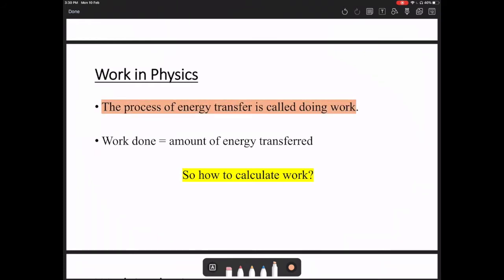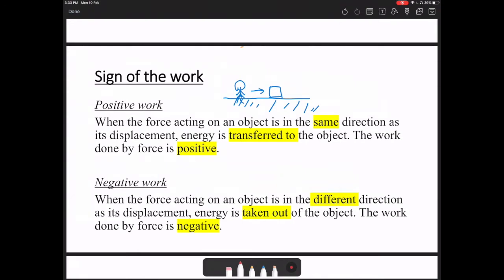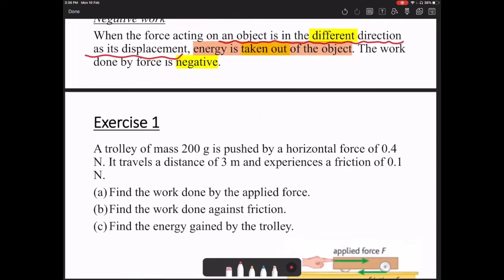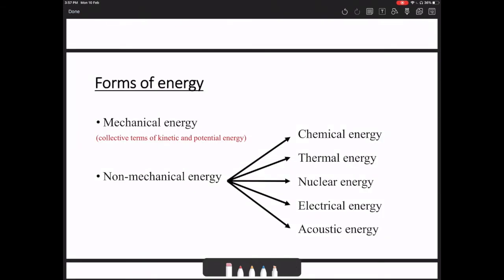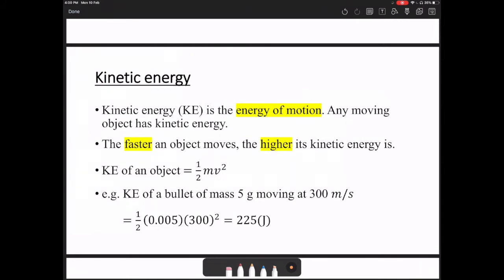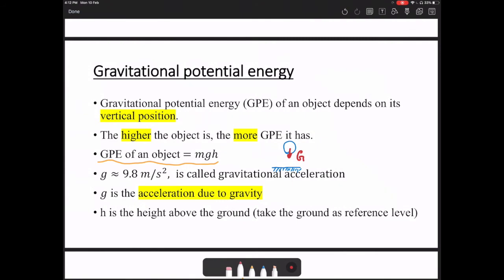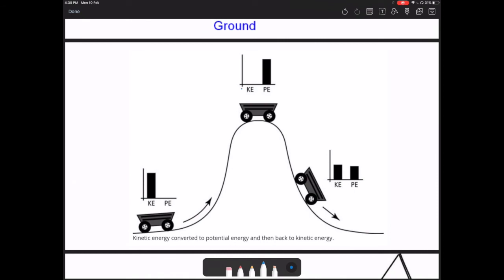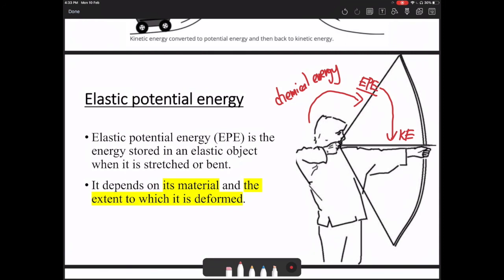Work, Energy, and Power: Part l